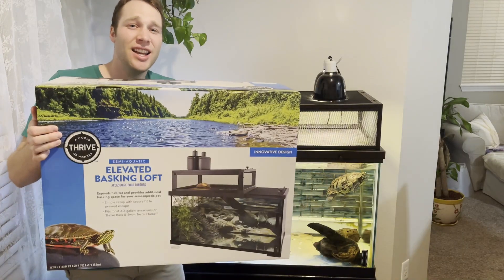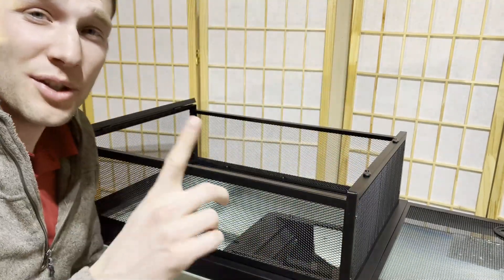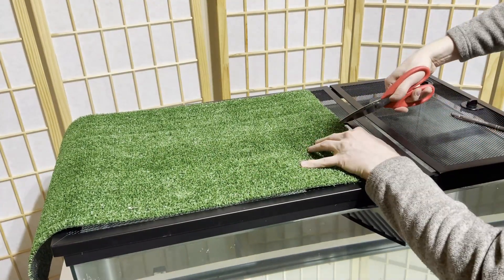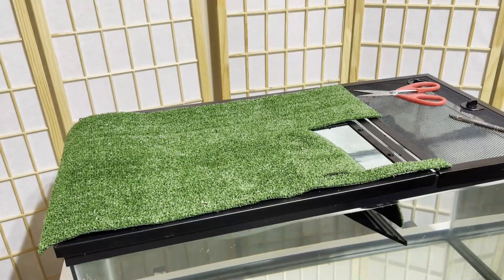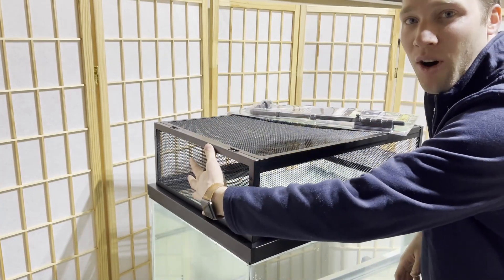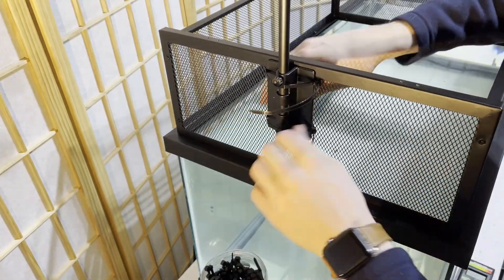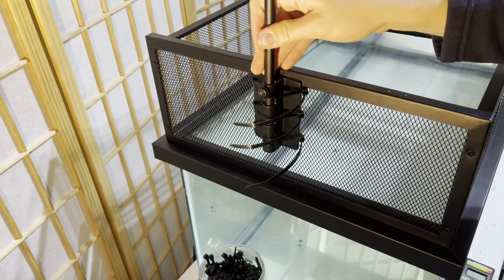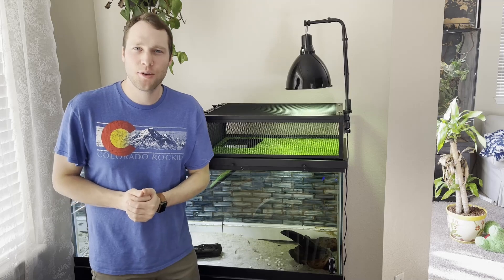WE CAN DO BETTER! - Thrive Elevated Basking Loft - Super Easy DIY Mod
LLYT here! In this video mod the Thrive Elevated Turtle Basking Loft. This product is actually one the only of its kind and it is almost my favorite. With these few mods it becomes an amazing basker for your turtle.

Checkout the links below to see the products I used for this video. Thank you in advance ;)

GRASS:
Turf (similar)
Reptile Carpet (alternative) - please measure before purchasing

LIGHTING:
Mercury Vapor Bulb +Deep Dome (needs a stand as this setup is too powerful to set directly on screen top):
Bulb (also recommend Zoo Med and Zilla brands)

TOOLS:
Solarmeter 6.5R
Thermometer (for water and air)
Glue Gun
Glue alternatives:
Super Glue
Silicone (get 100% silicone, no additives)
Scissors

For UVB installation location, see the manufacturer's recommendation. For example, Zoo Med products are summarized